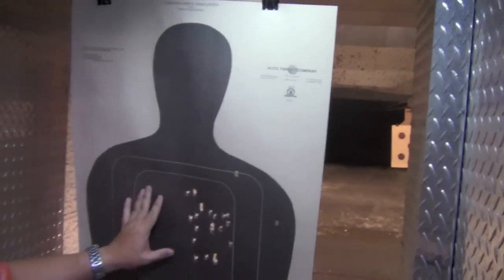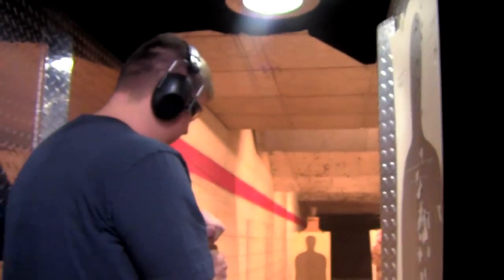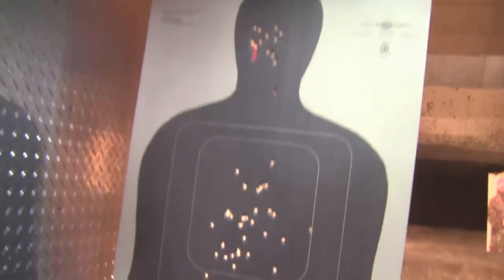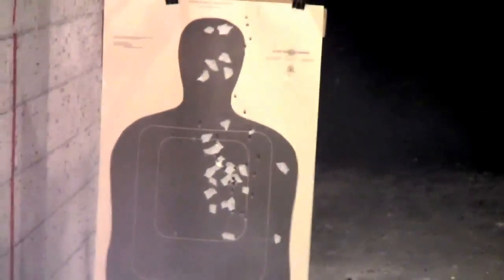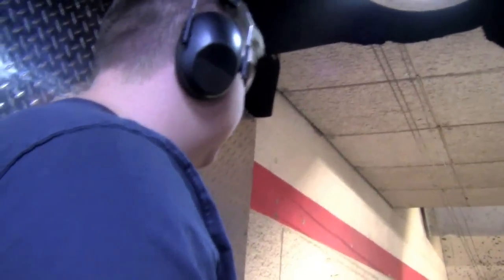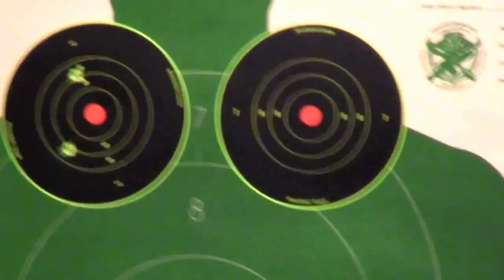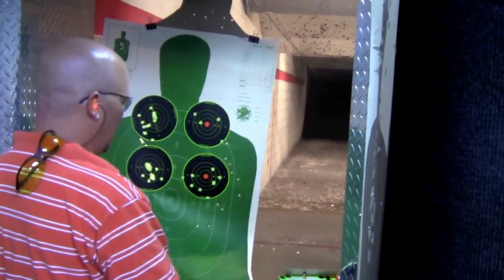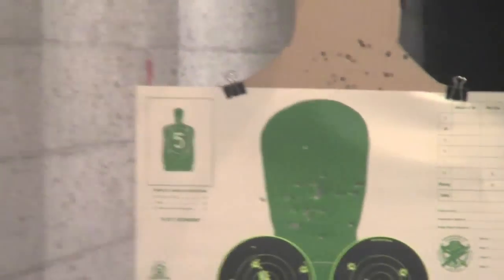Torture test NEW EMP.mov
This is a range video of Jonathan and I at the range, I shot my brand new EMP (120 rounds) FLAWLESSLY and Jon shot both is CZ and a S&W M&P 9 rental.